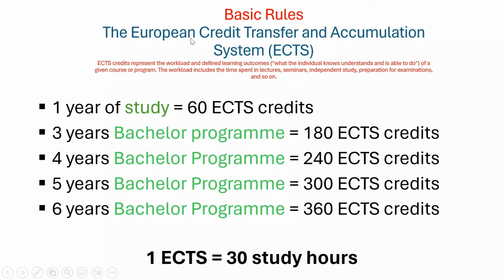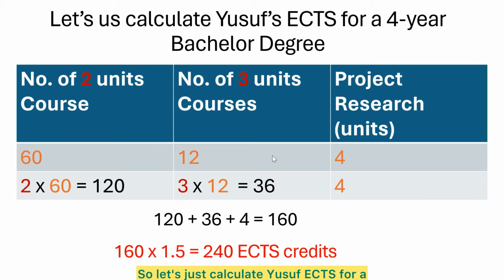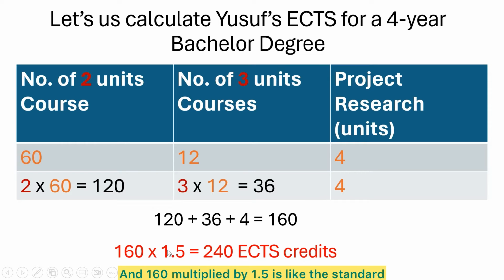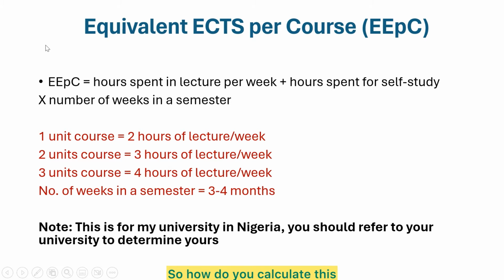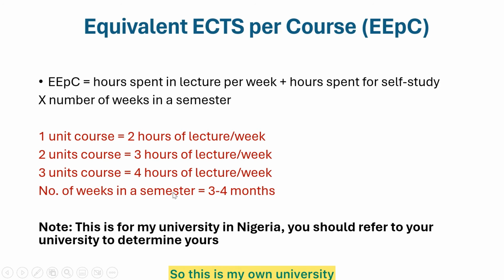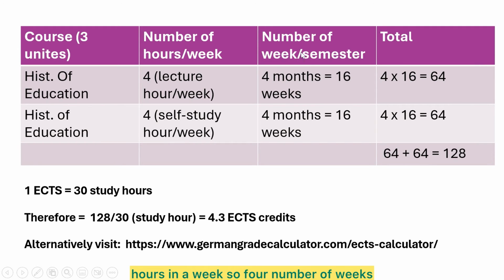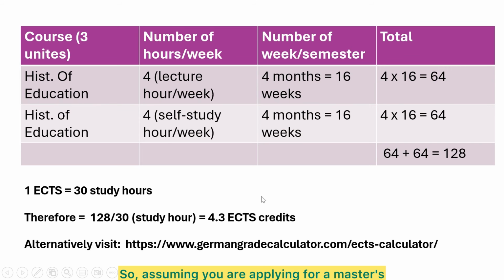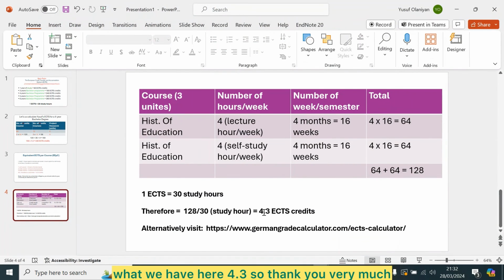How to calculate or convert your credit units to ECTS